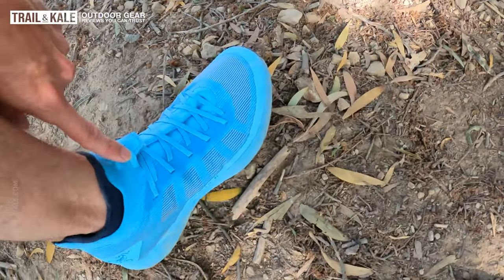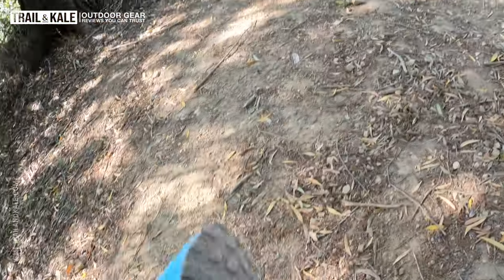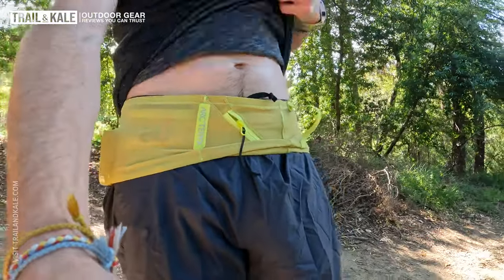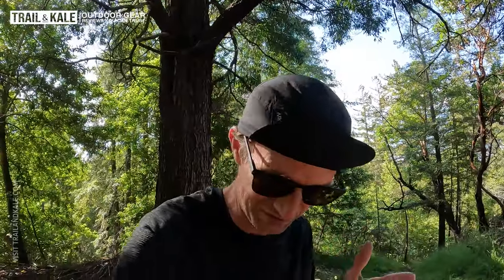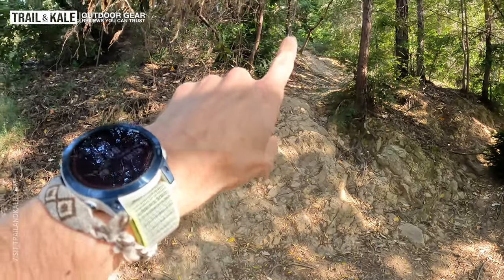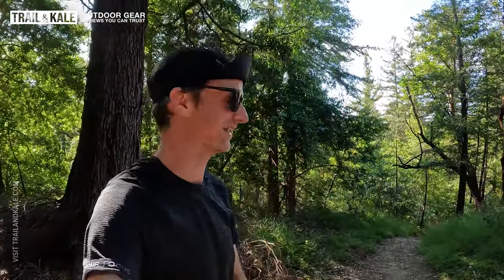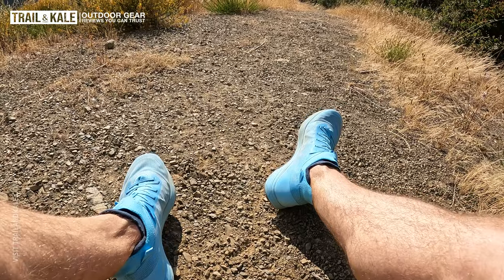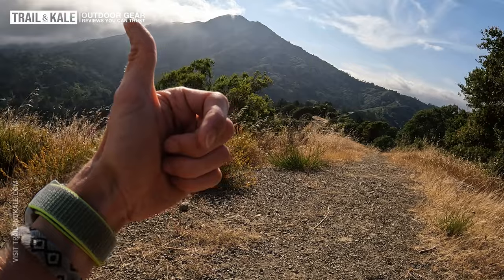Arc'teryx Norvan SL 3 Review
Drop: 7mm / Weight: 6.3oz / Support Type: Neutral / Cushioning: responsive